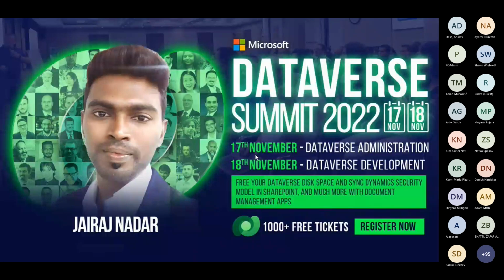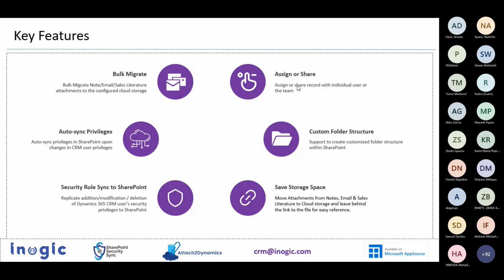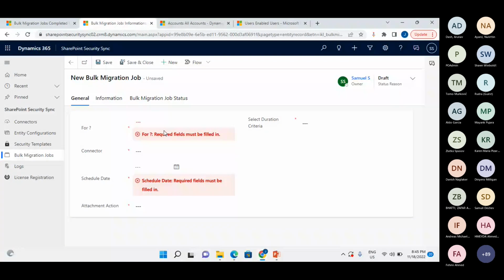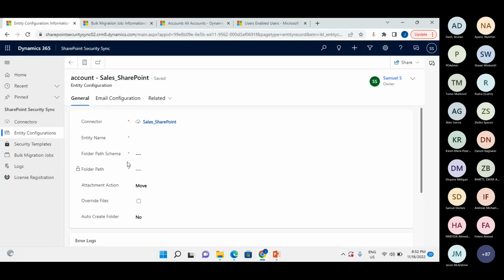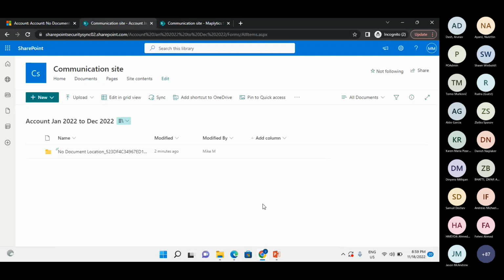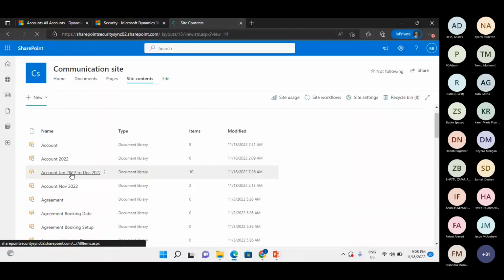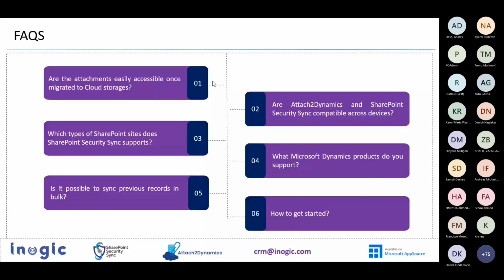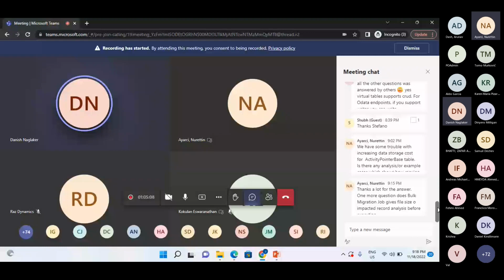Free Dataverse Space, security model in SharePoint, Document Management Apps - Dataverse Summit 2022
With the ever-increasing load of customer data and the limited space available within CRM, it becomes necessary to look for alternative solutions to successfully manage documents and storage space within CRM. And when you use some third-party tool for your storage woes, you have security concerns like user privileges, the integrity of the files and folders stored, etc. So, how do you fulfil these critical needs of your organization?